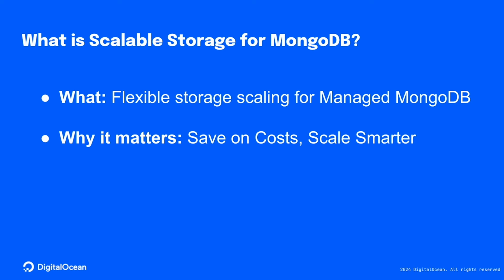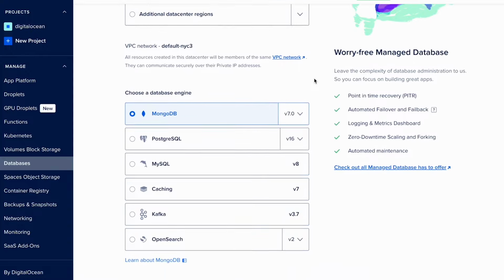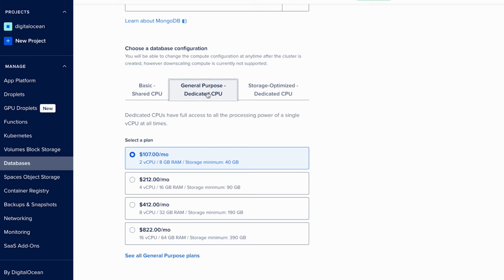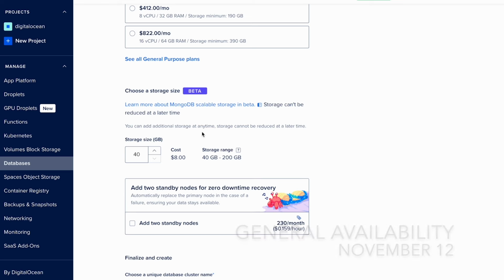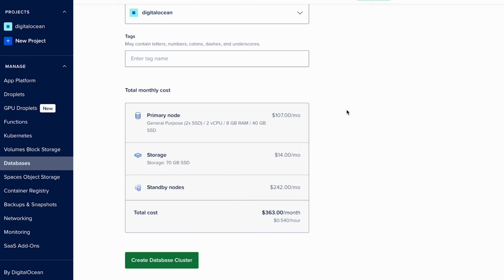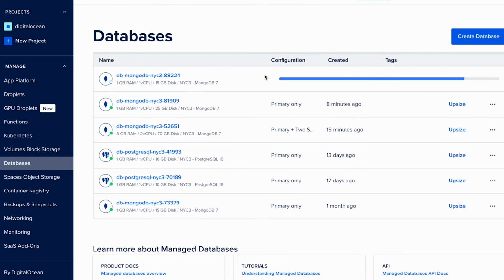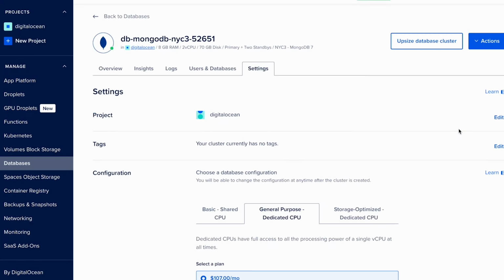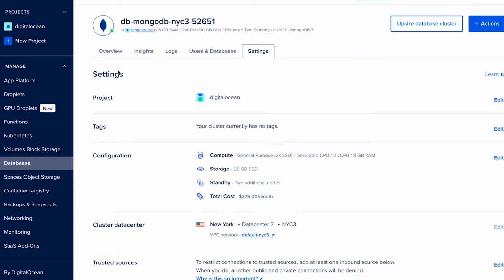Scalable Storage for Managed MongoDB: Flexible Scaling On-Demand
We’re excited to share that Managed MongoDB now offers scalable storage, allowing you to expand your storage capacity without upgrading your entire database. This new feature lets you add only the storage you need, when you need it, helping you reduce costs and optimize resources.